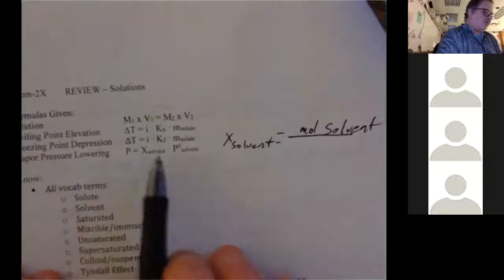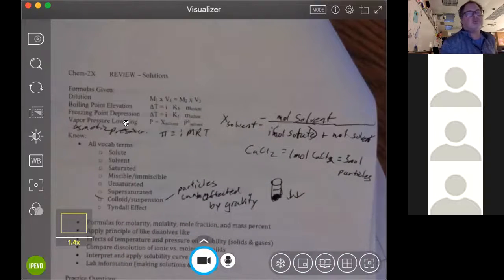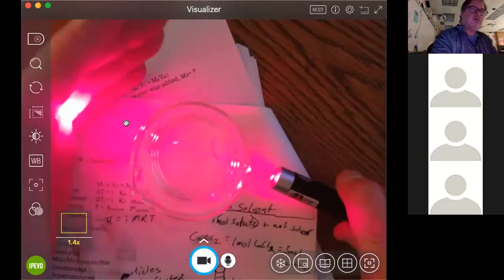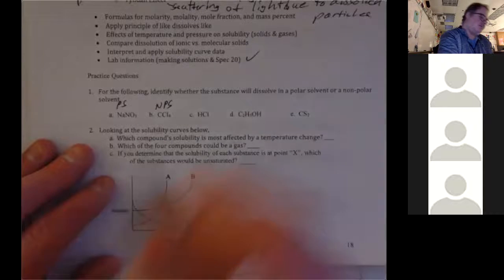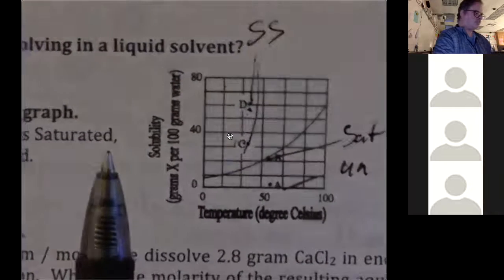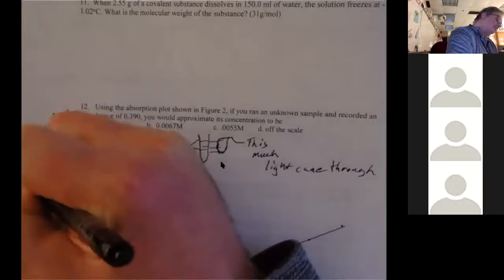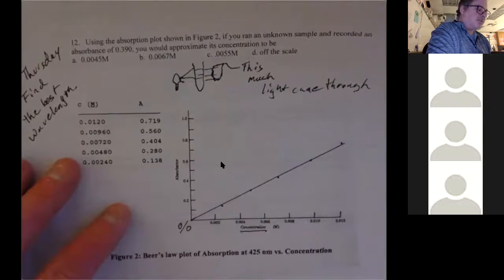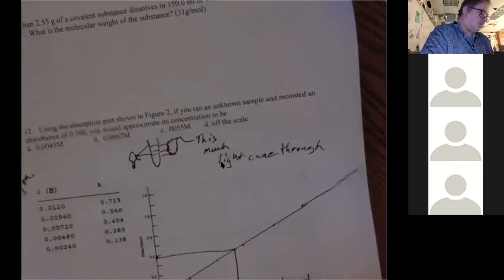Period 9 Spec 20 Discussion